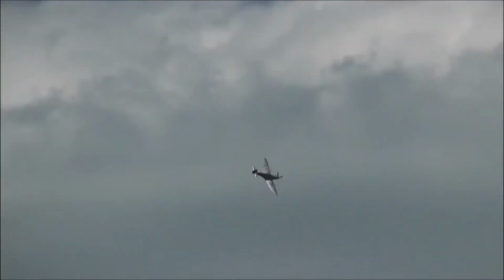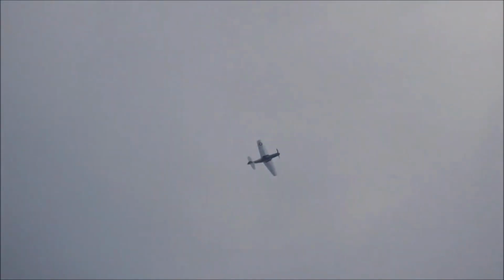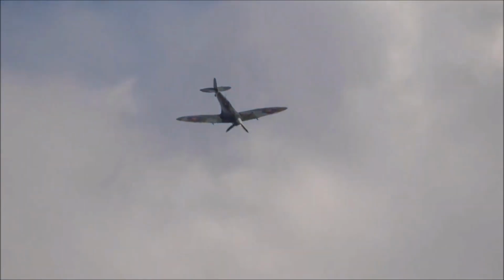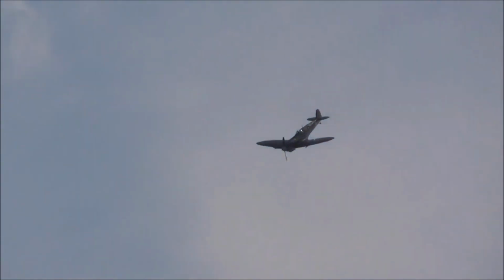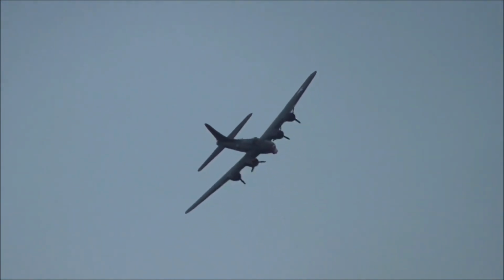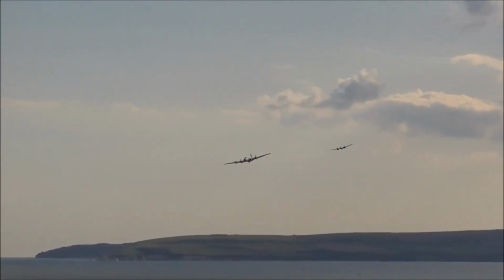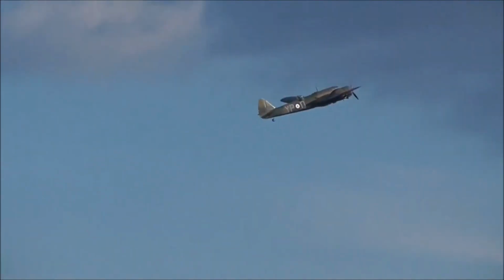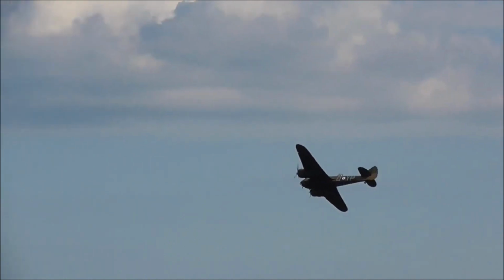V-E Day - 75th Anniversary: A Vehicle & Aircraft Tribute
Today marks the 75th Anniversary of V-E Day - marking the end of the Second World War.

In tribute to this occasion I have made this video showing displays of several military and civilian ground vehicles that would have been common sight during the war at numerous heritage railway 1940s events.
Secondly we also take a look at a number of vintage aircraft at the Bournemouth Air Festivals with Spitfires, Hurricanes, Lancaster, Dakota, Blenheim, Mustang and B-17 Flying Fortress "Sally B".